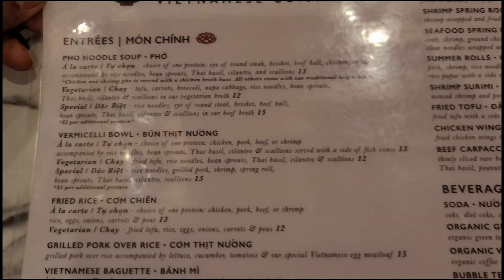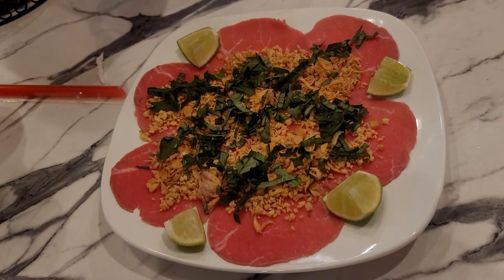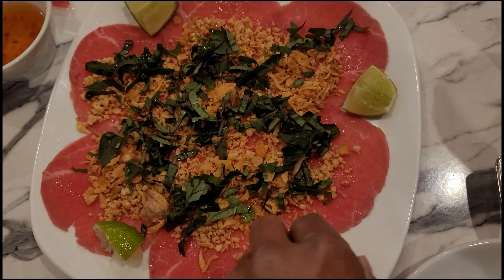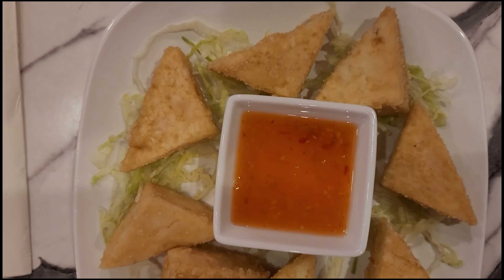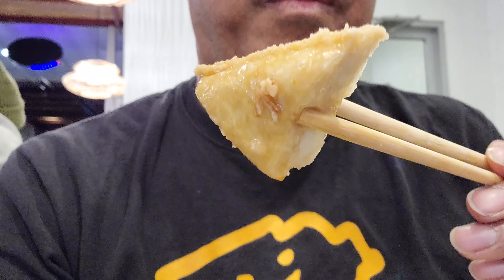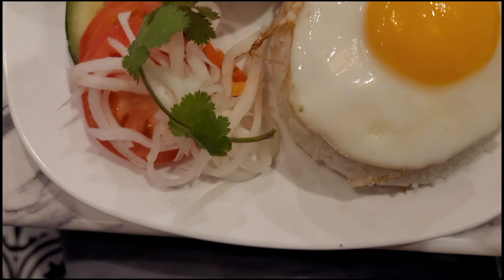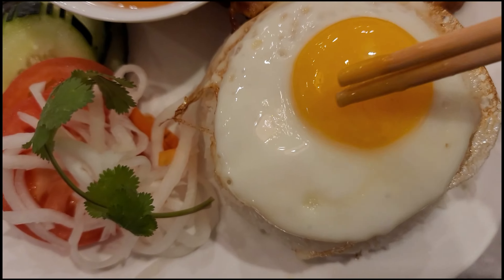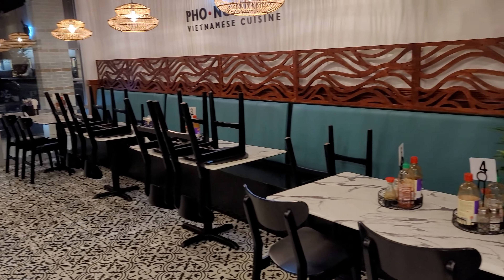PHO NOM1NAL Vietnamese Restaurant in Allentown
Places I visited, address of restaurant - 319 S Cedar Crest Blvd, Allentown, PA